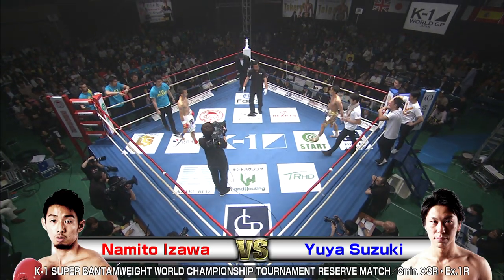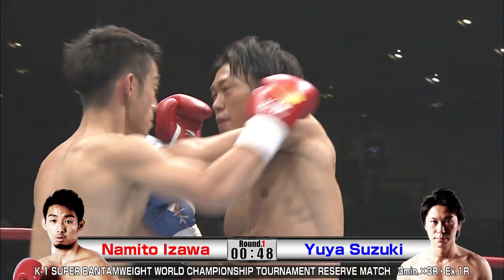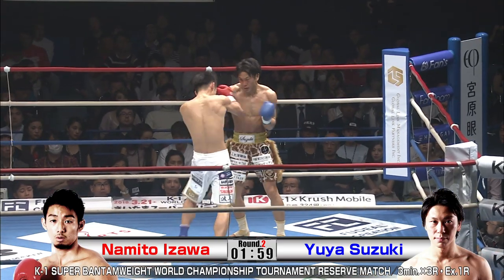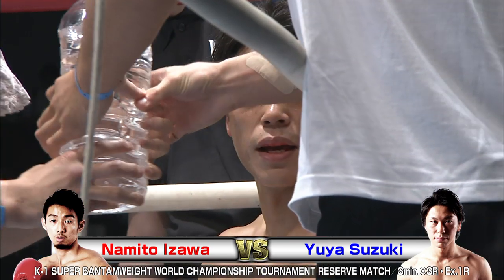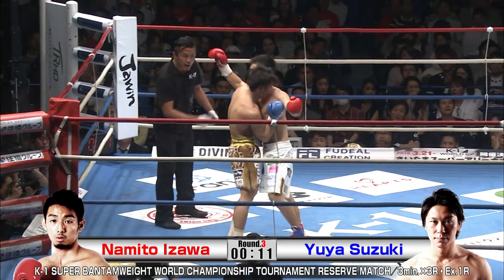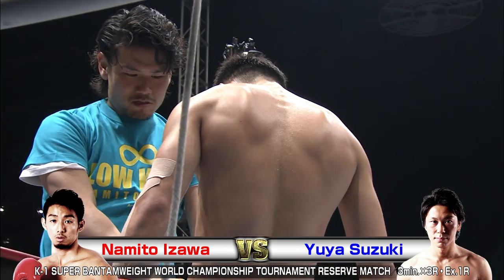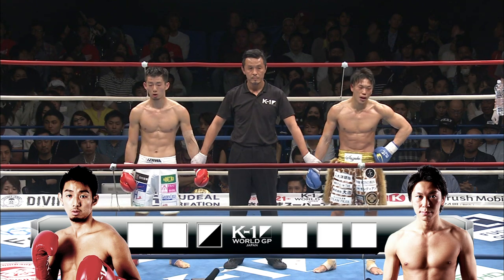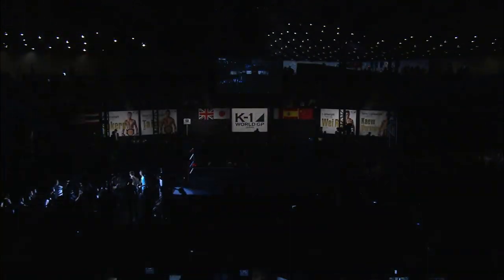Namito Izawa vs Yuya Suzuki 17.4.22 Yoyogi／K-1 SUPER BANTAMWEIGHT WORLD CHAMPIONSHIP-T RESERVE MATCH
K-1 WORLD GP 2017 JAPAN～K-1 SUPER BANTAMWEIGHT WORLD CHAMPIONSHIP TOURNAMENT～
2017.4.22 Yoyogi National Gymnasium second gymnasium

（COMMENTARY）
Brian Mcgrath
Phillip Bennett